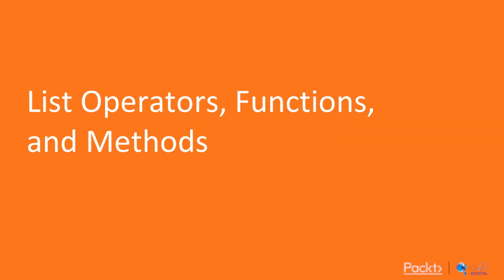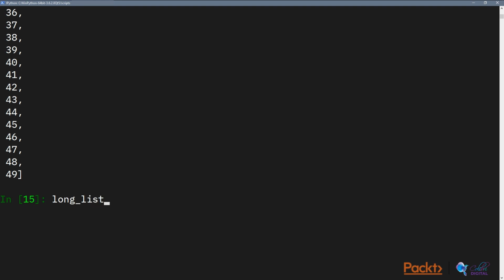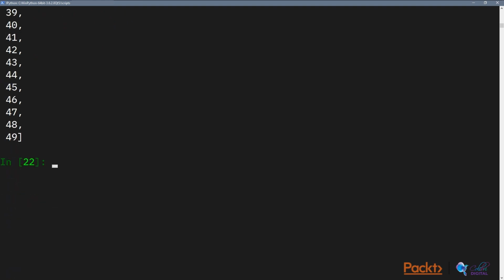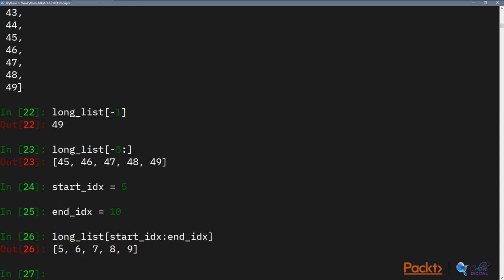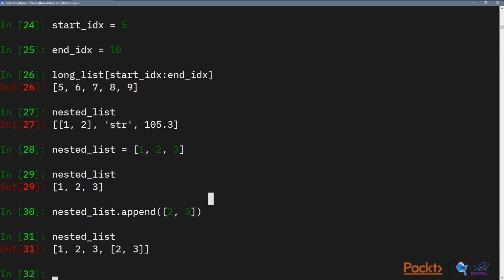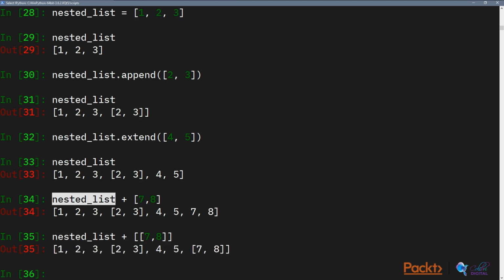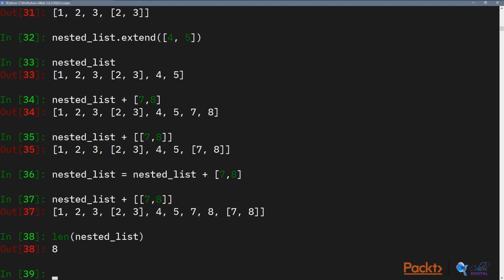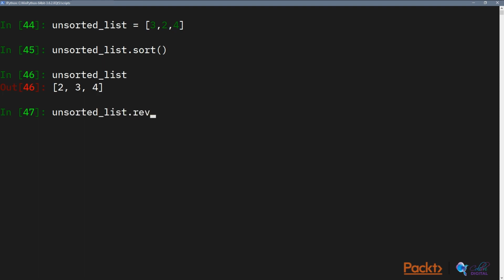List Operators, Functions, and Methods [Part 17]